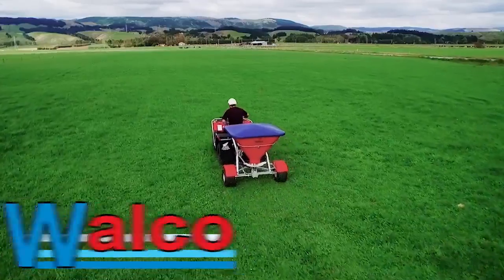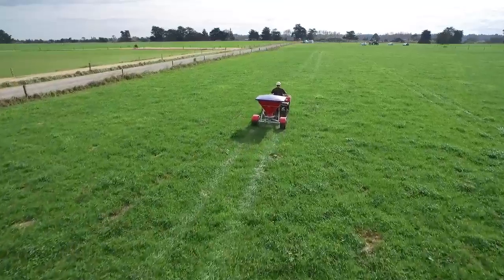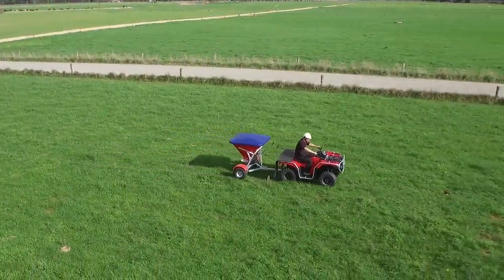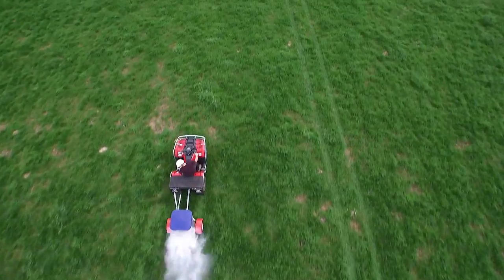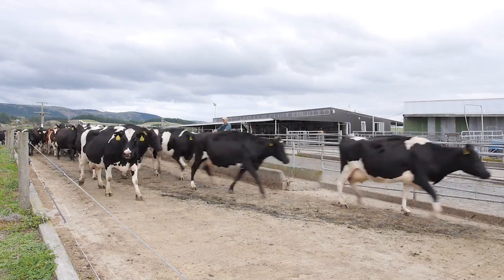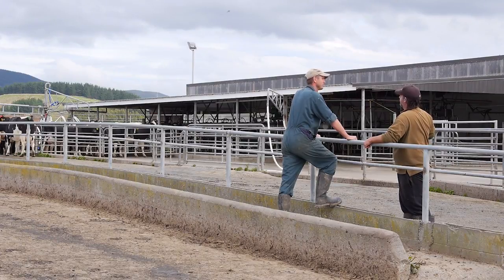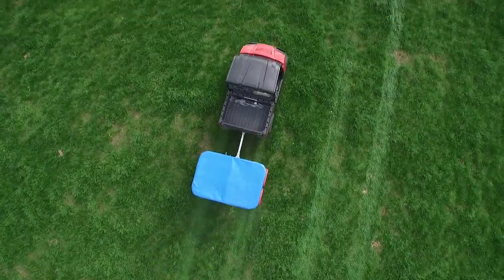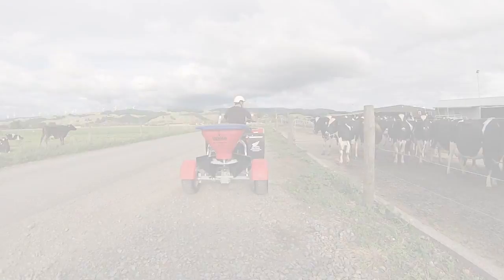Walco - Client Testimonial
Our customers speak for us (Walco)! This video presents the views of one of our satisfied customers, telling us how things got easier for him while spreading with the Walco machines, particularly the spreader behind the tractor.

The customer has three Walco spreaders on his farm and he explains how well the spreaders work for him. The customer declares that it is very easy to deal with the team at Walco Engineering Ltd  According to this valuable customer, production is sure to go up.